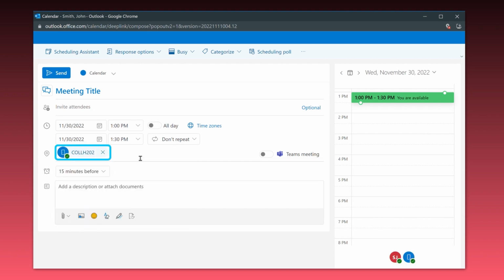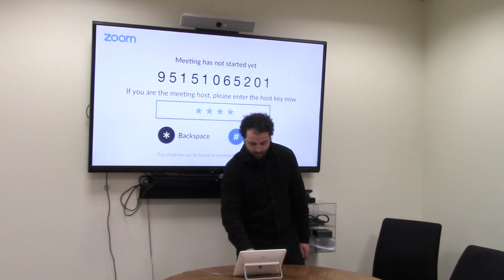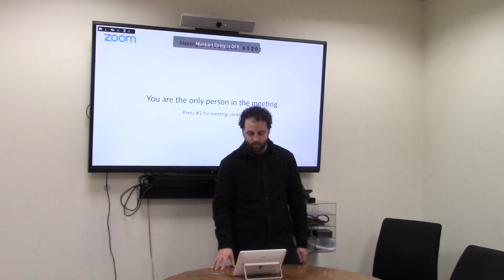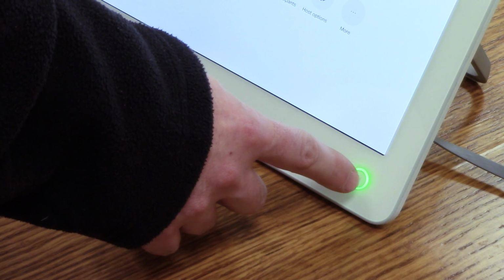Room Kit Conferencing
Reserving a room instructions: LINK

Submit a room-support request: wpunj.edu/help
-Request type "Podium Equipment/ Classroom Support"

WPUNJ IT Wiki: wpunj.edu/itwiki